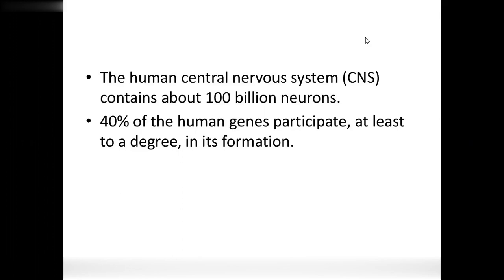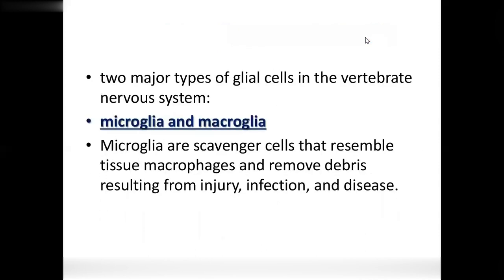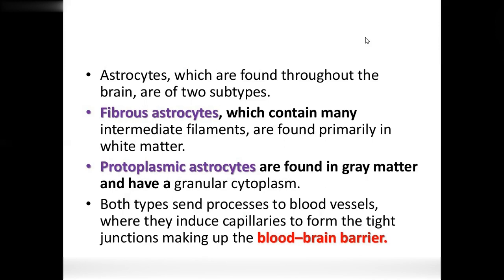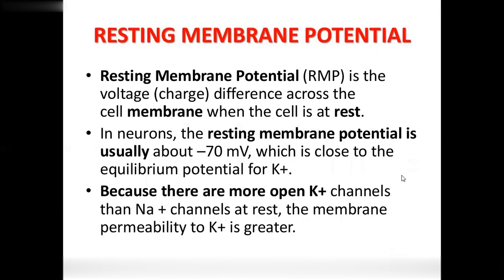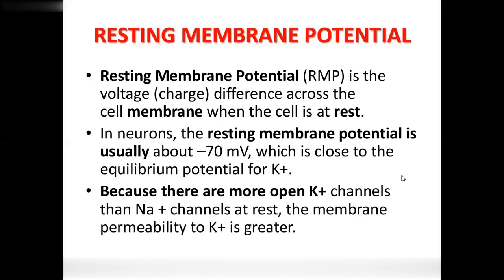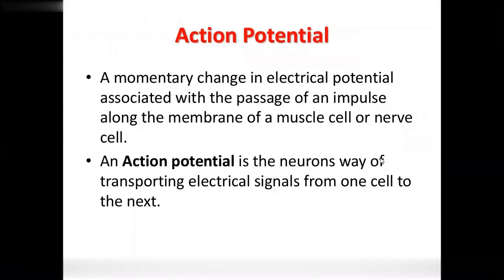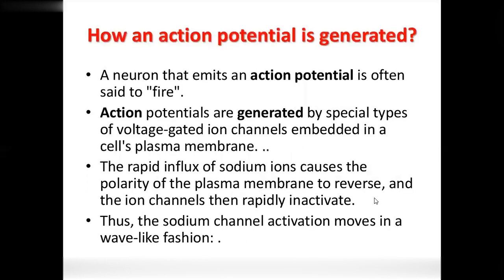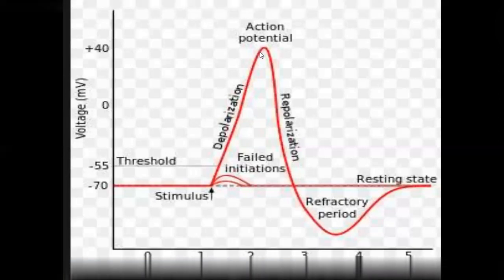Most request Topic in NEET BIOLOGY Nerve Action Potential made super easy